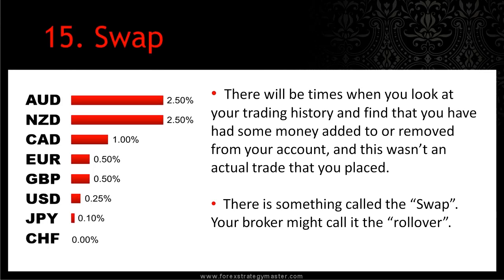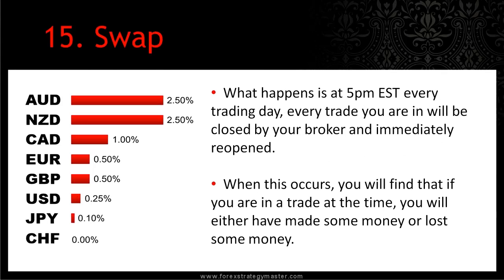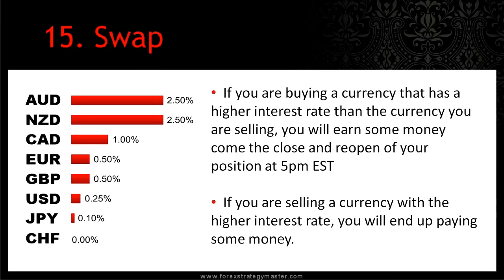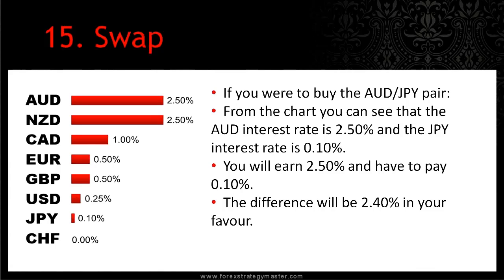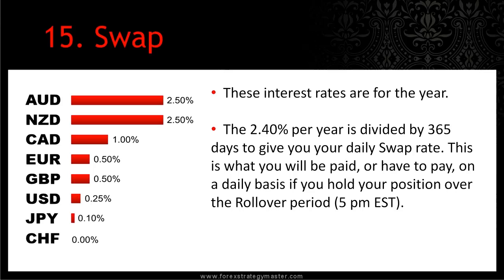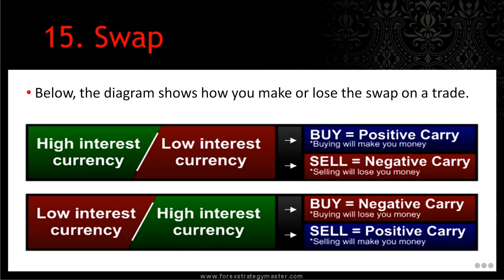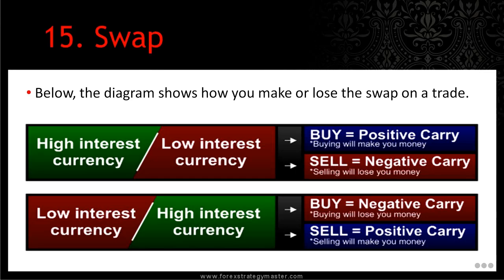Get to know forex - video 14